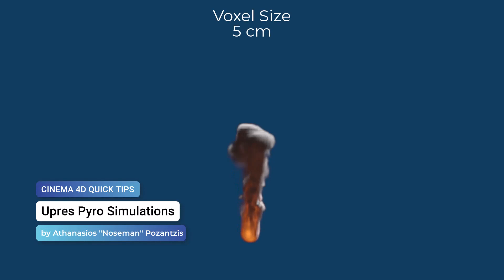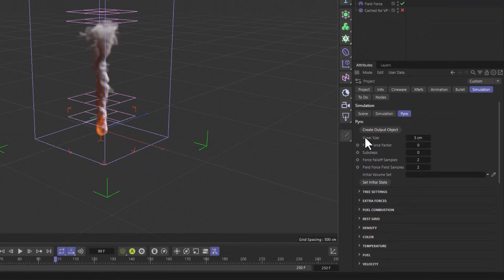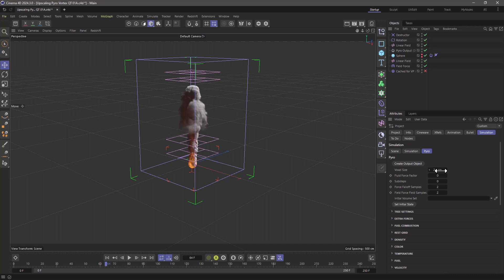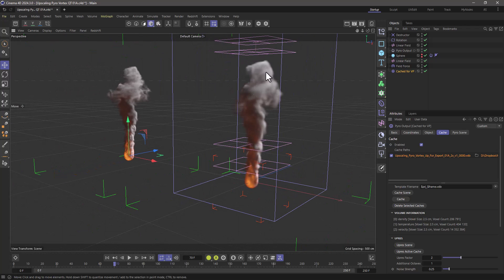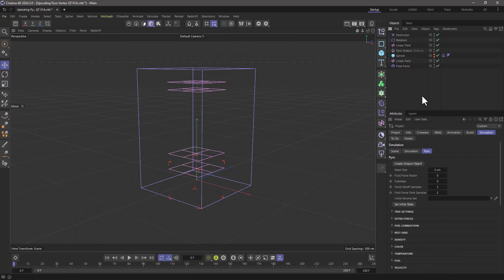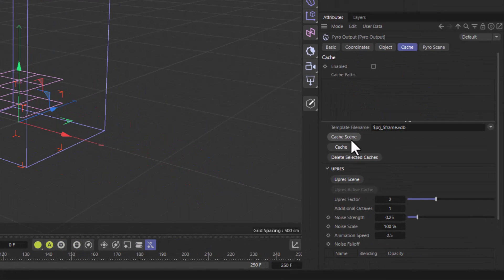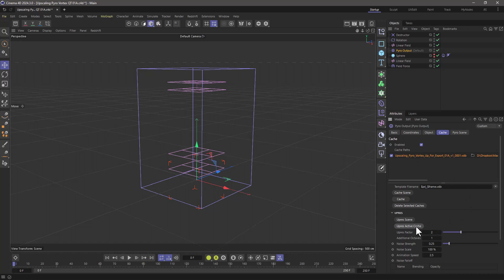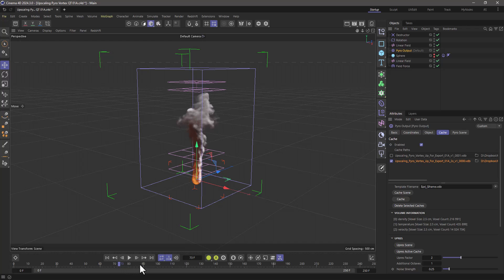C4DQuickTip 126: Upres Pyro Simulations in Cinema 4D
In this Quick Tip, Athanasios "Noseman" Pozantzis (@nosemangr) will show you how to Upres Pyro simulations in Cinema 4D and why you would want to do that.